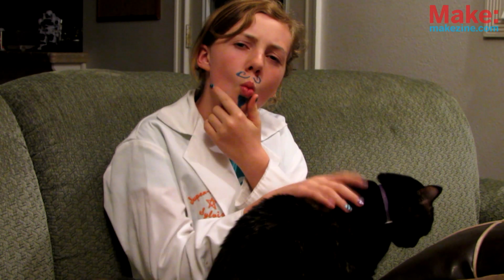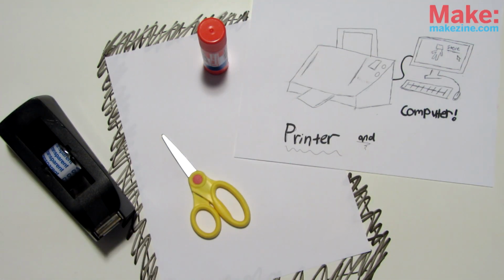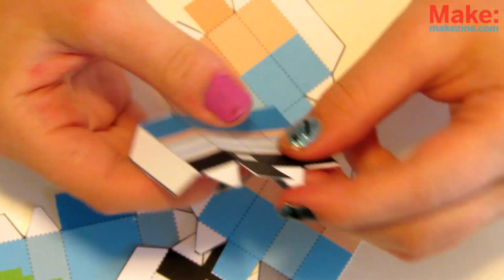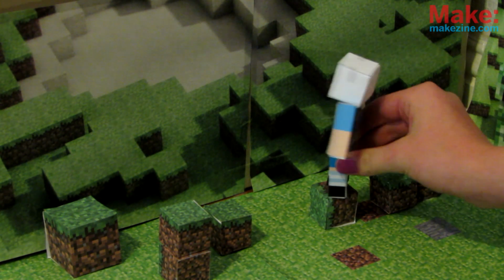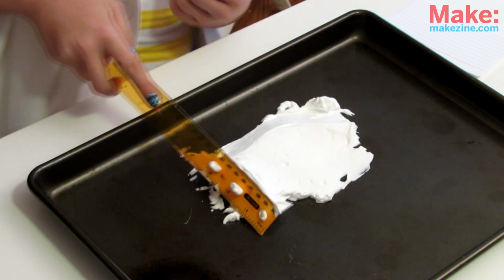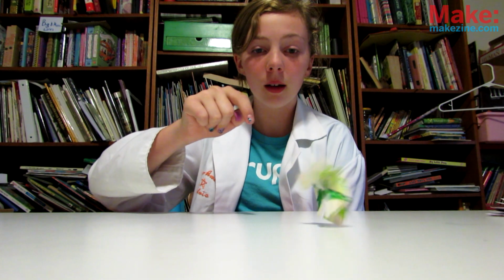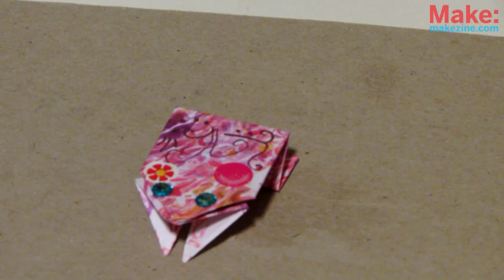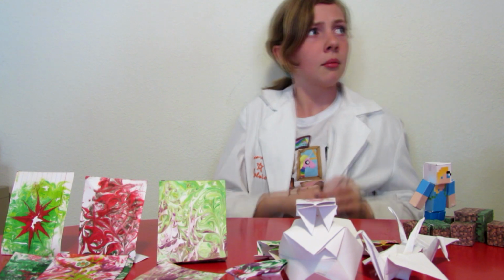Sylvia's Super Awesome Mini Maker Show: Paper Craft Projects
In this episode of Sylvia's Super Awesome Mini Maker Show, Sylvia presents three beginner friendly paper craft projects.